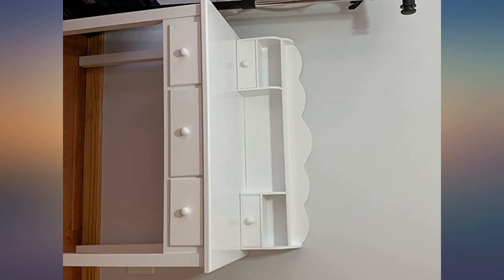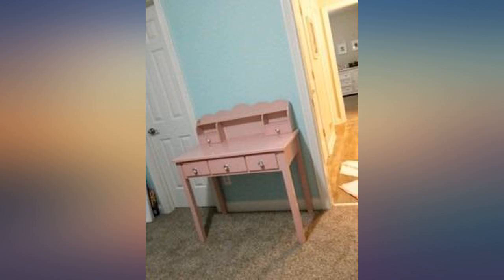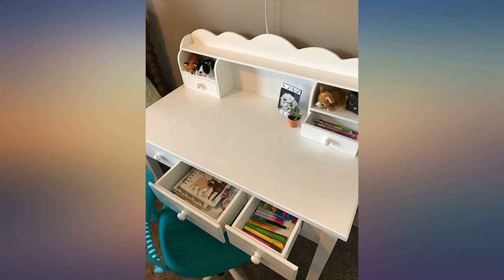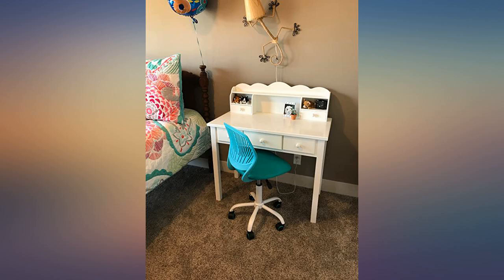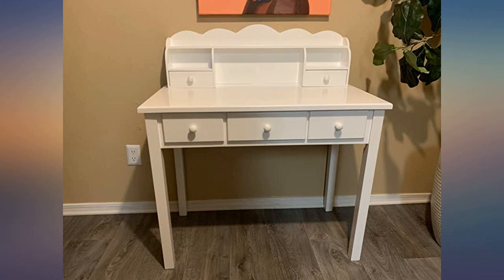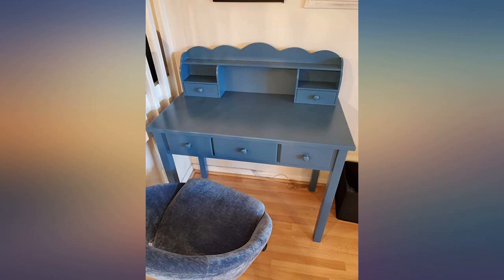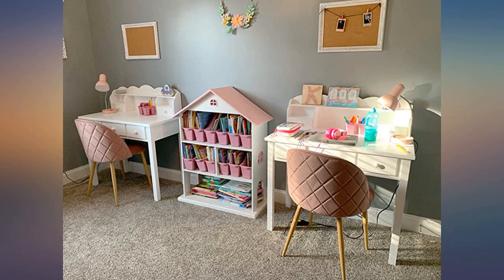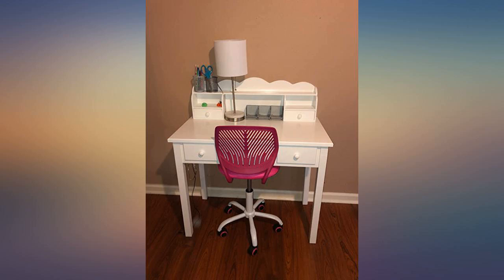Home Office Furniture Writing Desk,Computer Work Station with Detachable Hutch,5 review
Main Features:
by entering your model number.. SUFFICENT STORAGE SPACE:Pioneering design of 5 drawers and 3 storage rooms to ensure storage requirements,this can be a better classification of items,Say goodbye to mess!. DETACHABLE DESIGN:This table features a hutch with 2-tier design can be removable at any time as your needs,Whether it's for learning or makeup, this table has plenty of space to meet all your requirements, and is your best choice.. SAFE ANDSTABLE STRUCTURE:The four legs are all made of solid wood, which not only increases the stability of the structure, but also increases the durability,it can stand the test of time.. EASY TO ASSEMBLE&CLEAN:With the detailed installation manual and simple tools , there is no complicated assembly procedure, you can assemble it in a short time.The usual care only needs to be wiped with water, no need for extra cleaning.. OVERALL DIMENSION:36.2”(L)*18.9”(W)*40.7”(H),Weight Capacity: About 35 lbs.